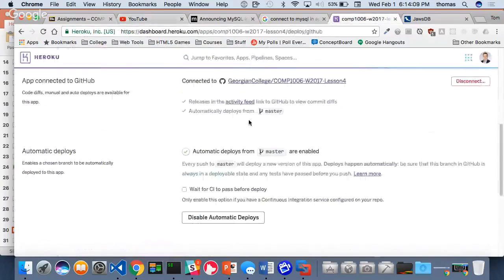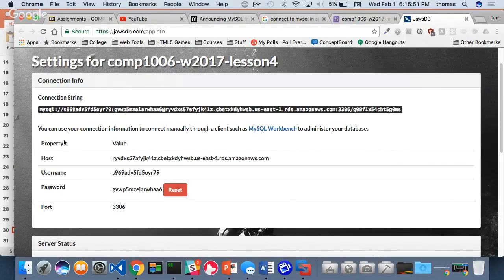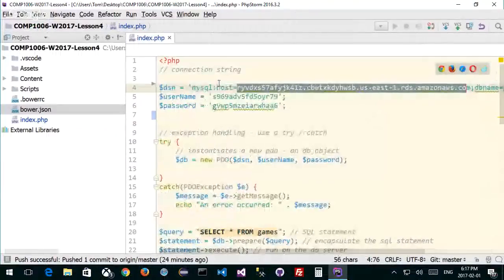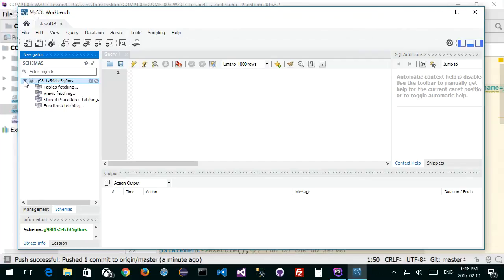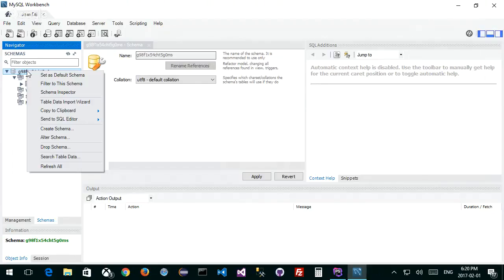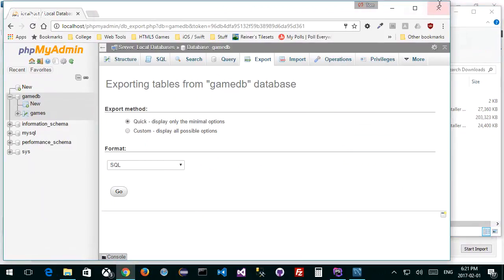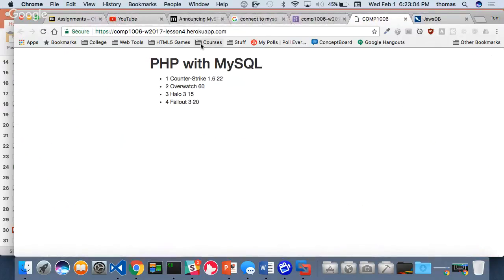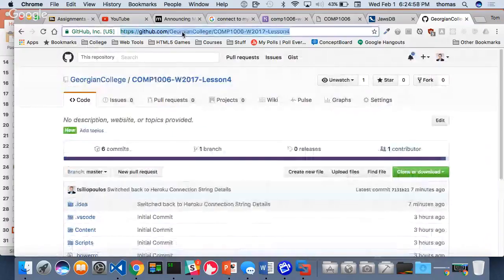COMP1006 - W2017 - Lesson 4 - Part 3 - Broadcast